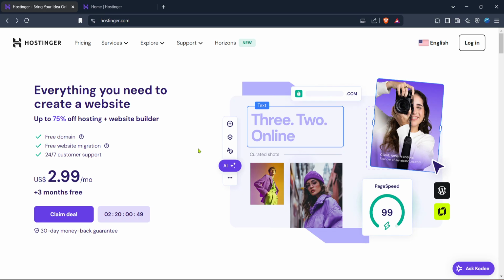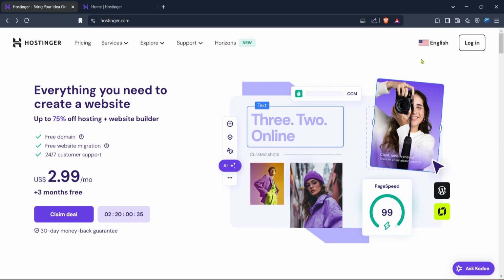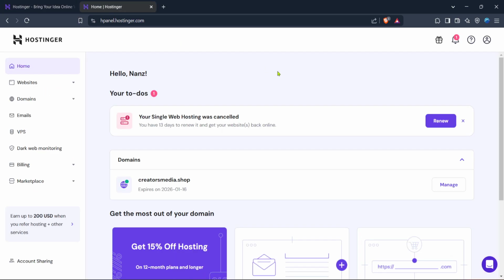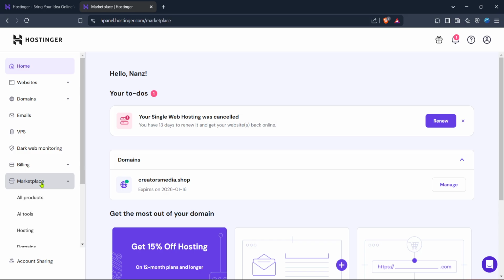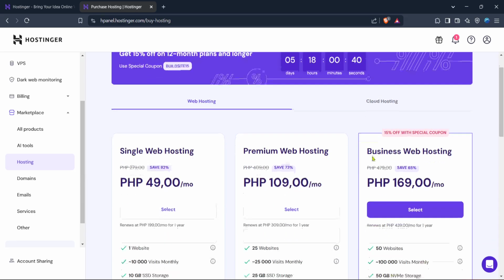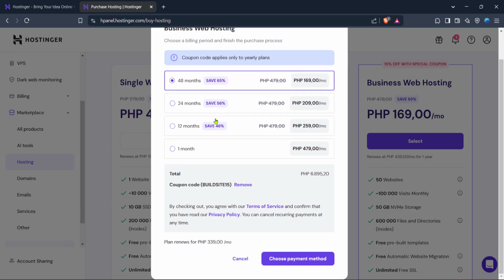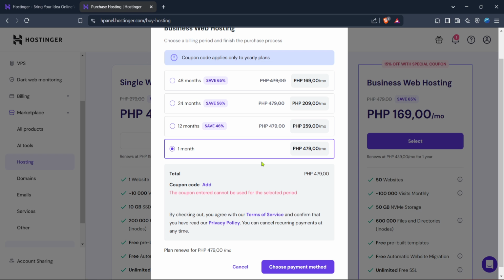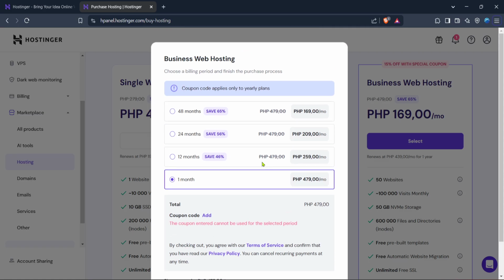How to Pay Hostinger Monthly (Full 2025 Guide)